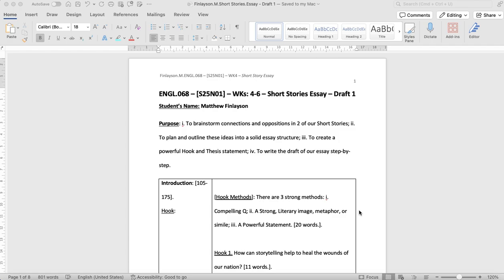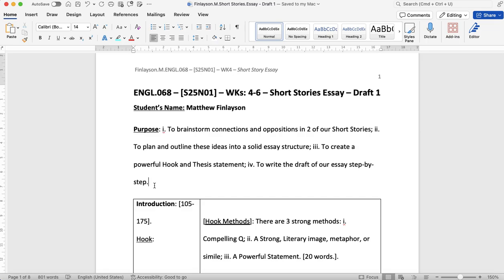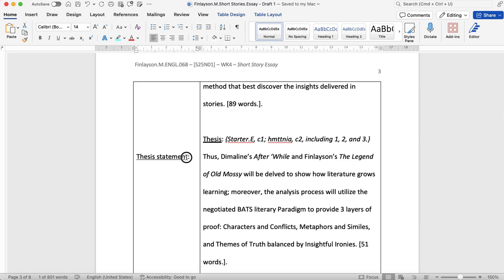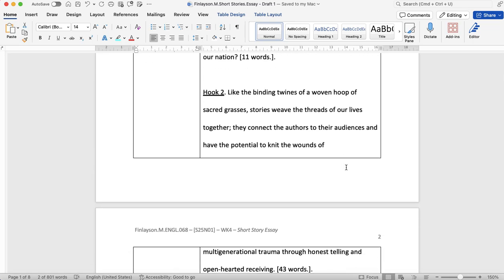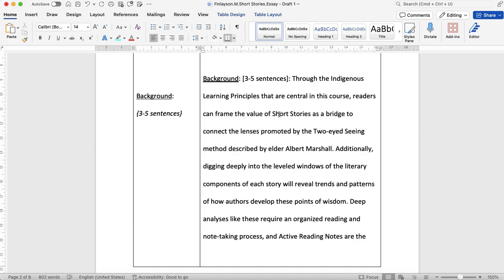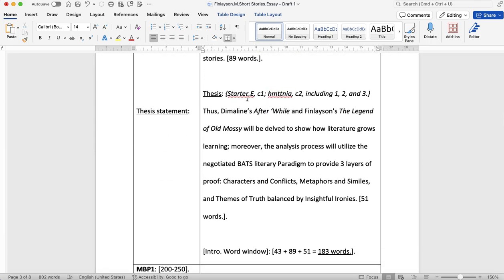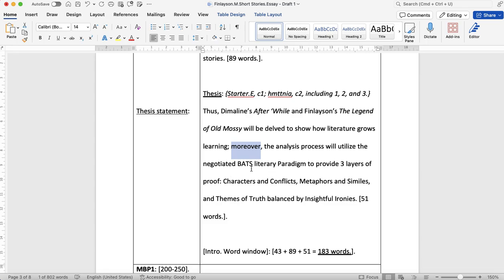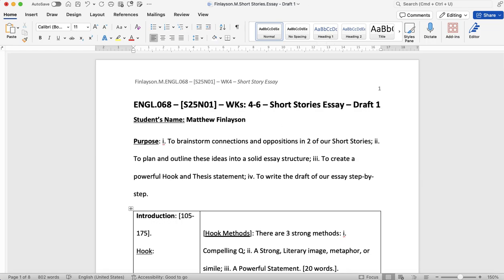Short Stories Essay - Introduction paragraph.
This lesson explains the method needed to compose a solid Introduction paragraph for our Short Stories Essay.